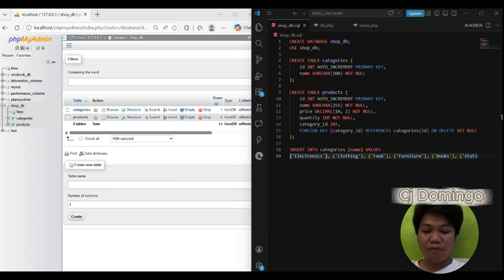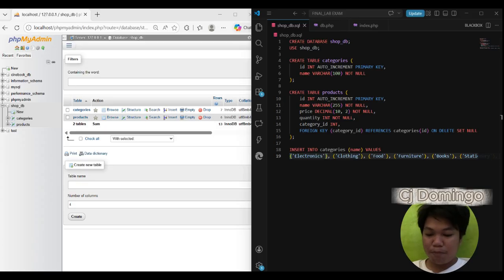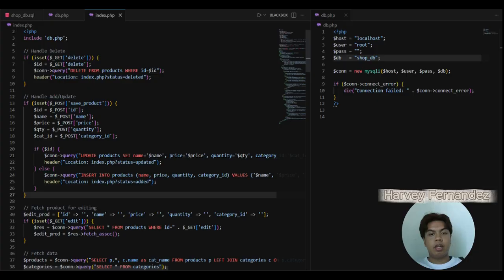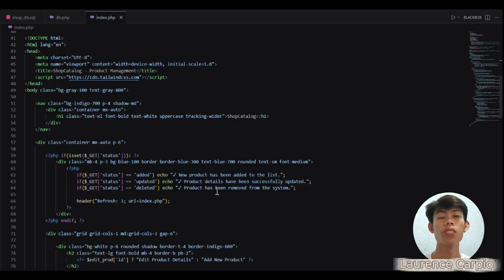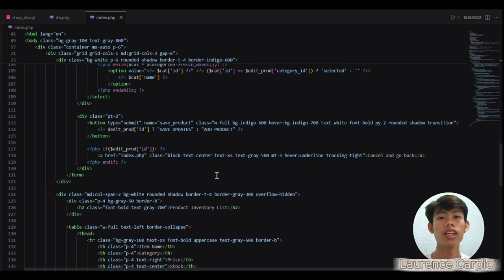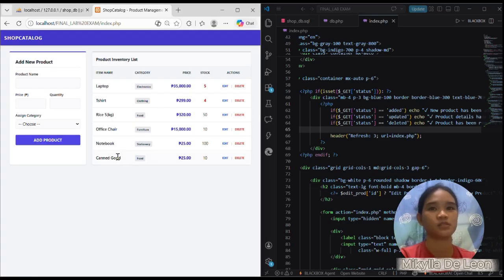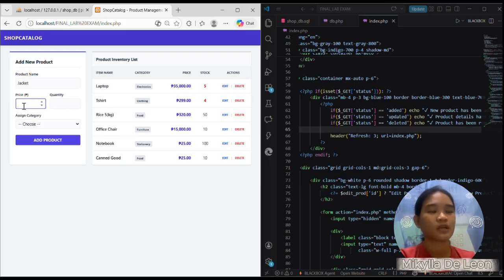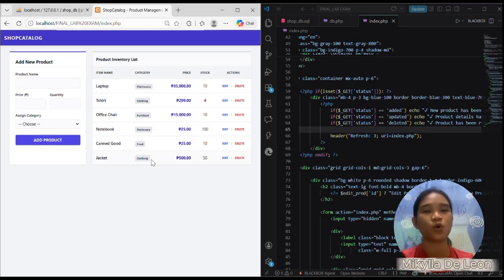Product Catalog Management System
00:00 - Cj Domingo
02:15 - Harvey Fernandez
04:17 - Laurence Carpio
06:40 - Mikylla De Leon